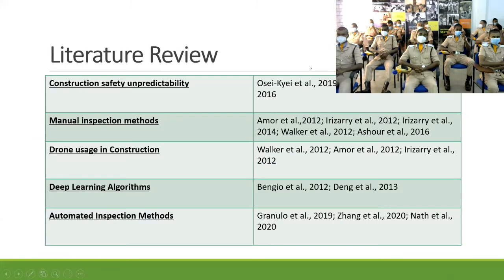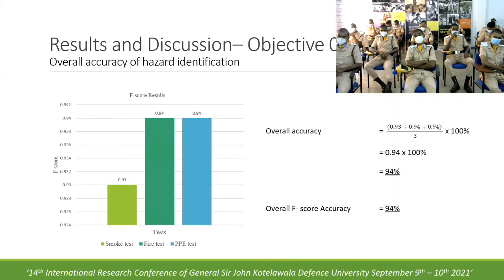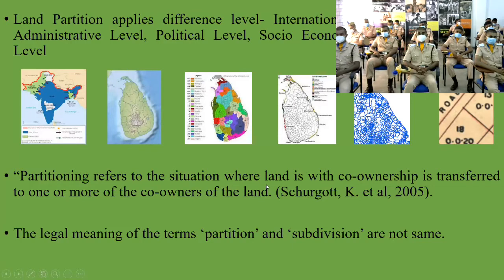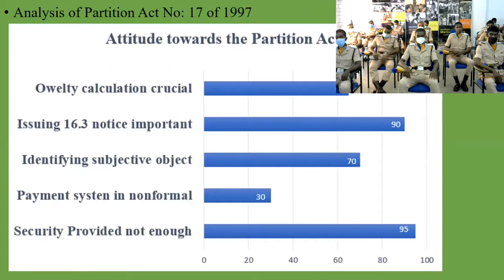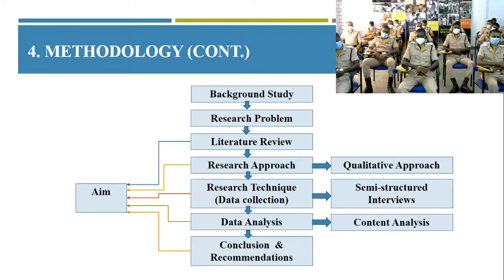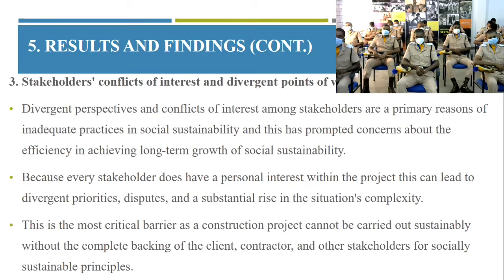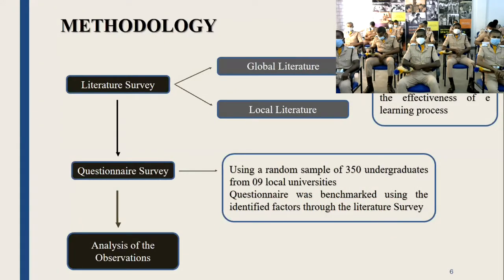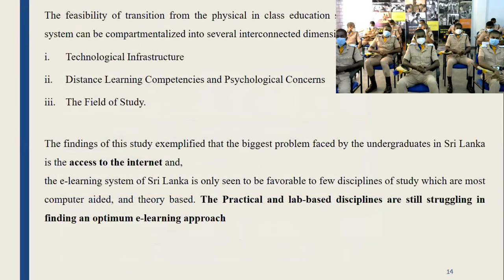FACULTY OF BUILT ENVIRONMENT AND SPATIAL SCIENCES - Technical Session IV - Multidisciplinary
Dr Ravihansa Chandratilake

Study on Development and Implementation of Safety Inspection Drones with Machine Learning Algorithms to Improve Construction Safety in Sri Lanka
DMNCT Dissanayake and NDI Vithana

An Analysis of Professional Participation of Registered Licensed Surveyors in Land Partition
CP Ranawaka, RMNM Weerasinghe and TC Kathriarachchi

Addressing Barriers to Integrate Social Sustainability in Construction Industry
UM Samararathne, SD Jayasooriya and AARK Amaratunga

Mitigating the Effects of E-learning in Higher Education Sector in Sri Lanka during the COVID-19 Pandemic
JMO Jayamanne and PDDD Wickramasinghe